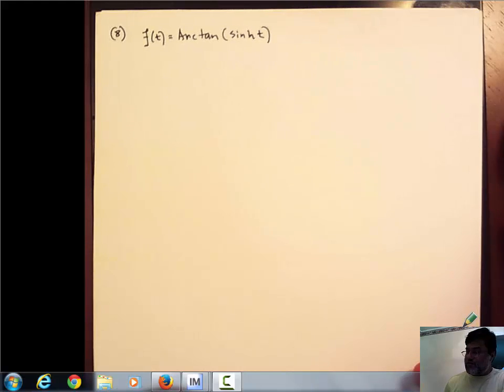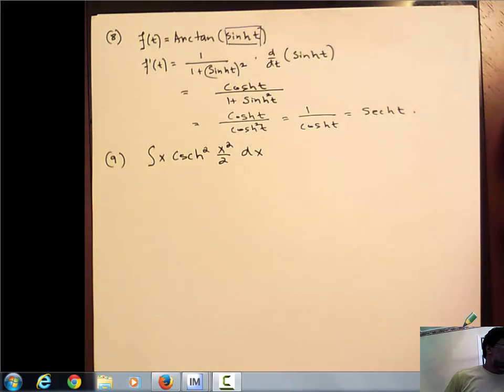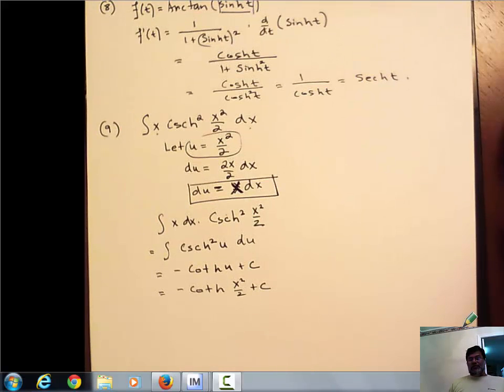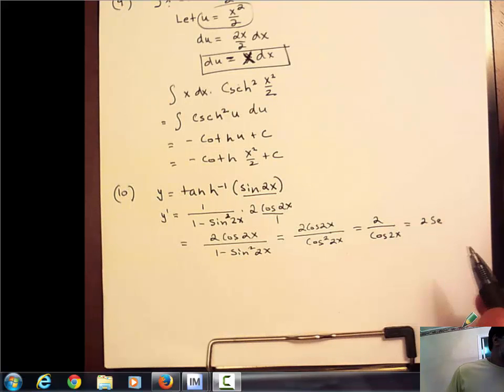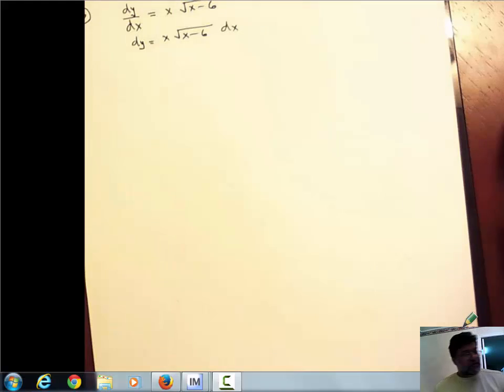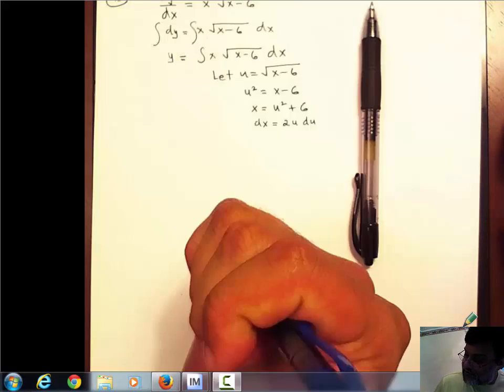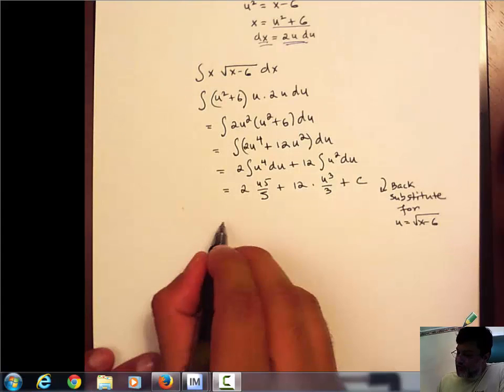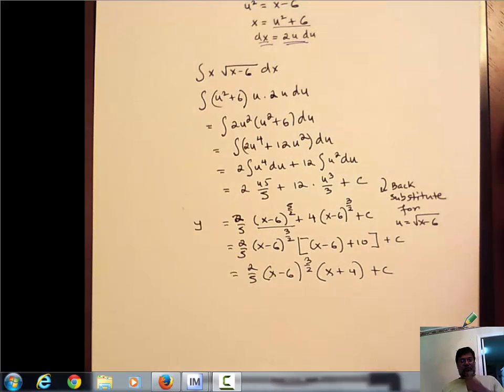Sampletest_solution_part3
Calculus 2 sample test part 3